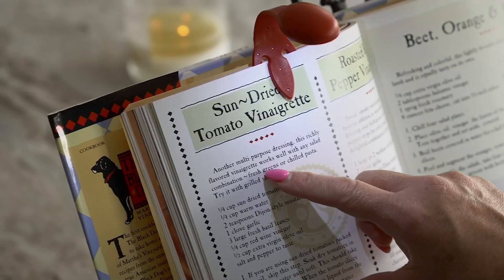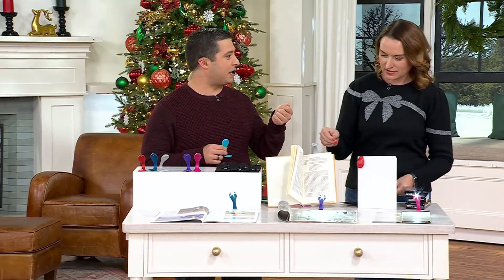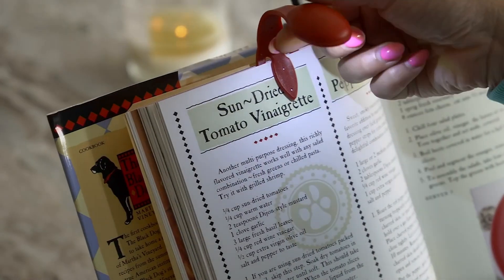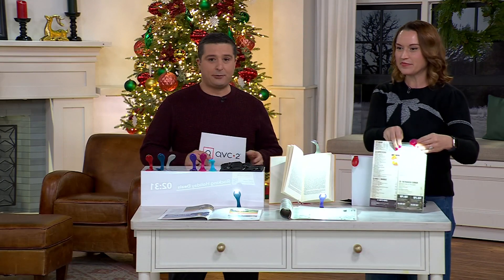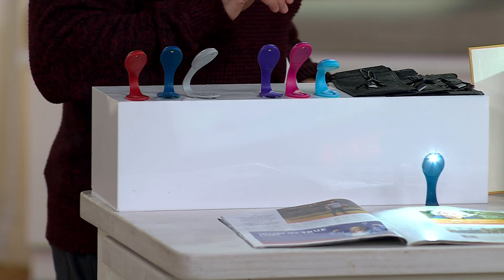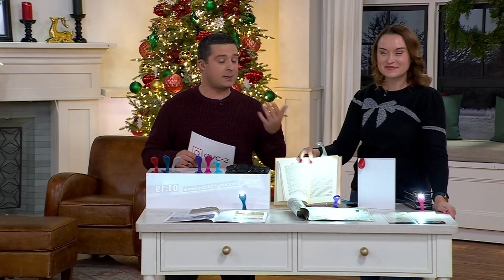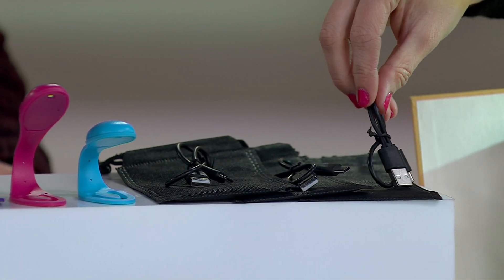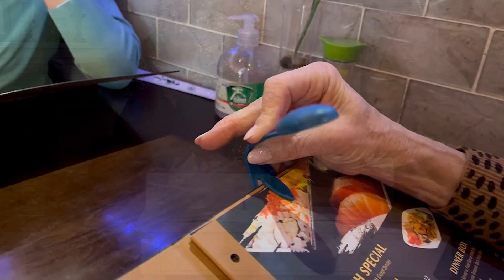SecureBrite Set of 3 Poseable Lighted Book Markers on QVC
SecureBrite Set of 3 Poseable Lighted Book Markers

Curl up on the couch with the novel you've been waiting to read and this lighted book marker. Compact and convenient, the poseable rubber design fits snuggly in place while you're flipping through the pages (and they make great gifts, too!) From SecureBrite.